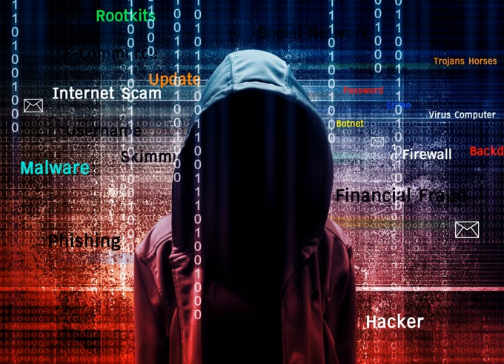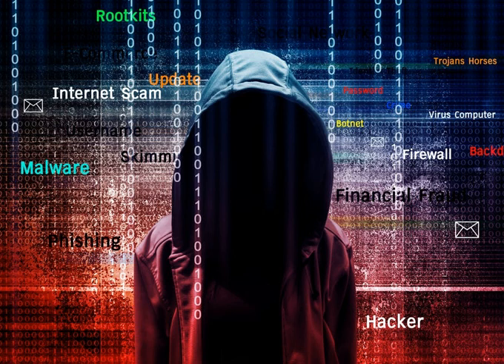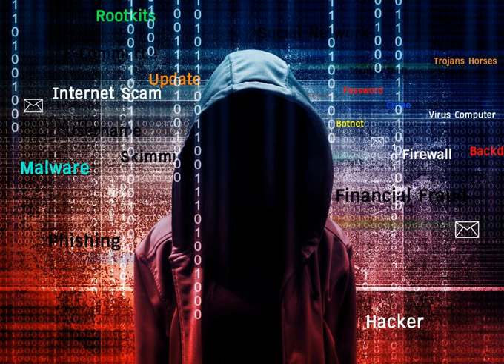Imperio - Cyberdream (Original Mix)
aka: Power of Magic

Lagu
Cyberdream
Artis
Imperio
Album
Cyberdream
Dilisensikan ke YouTube oleh
Believe Music (atas nama Hitpool (104pro Media)); LatinAutor, Peermusic, UNIAO BRASILEIRA DE EDITORAS DE MUSICA - UBEM, LatinAutorPerf, dan 12 Lembaga Manajemen Kolektif